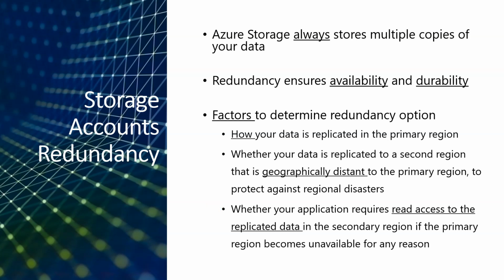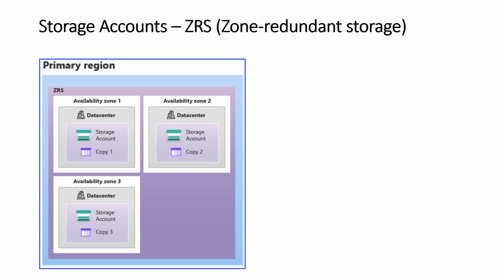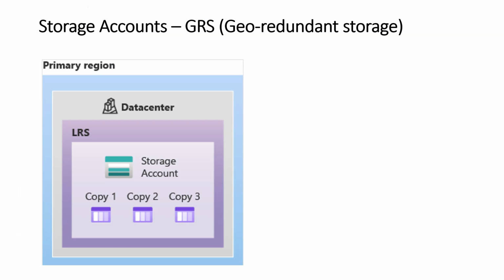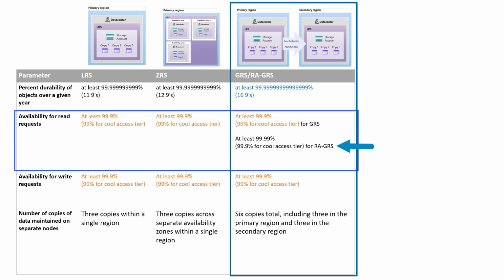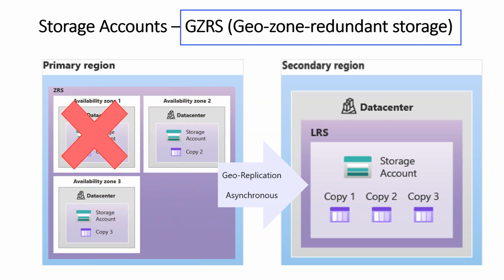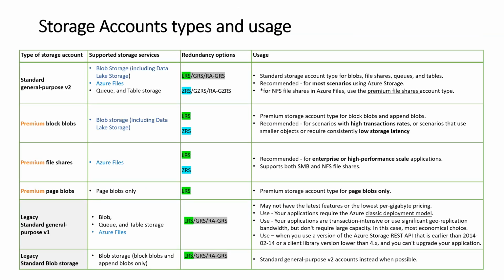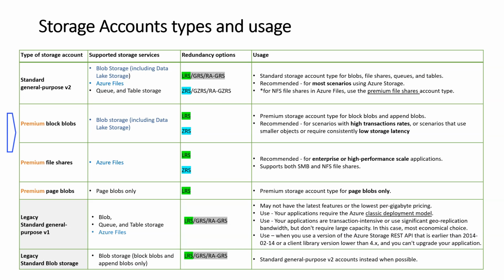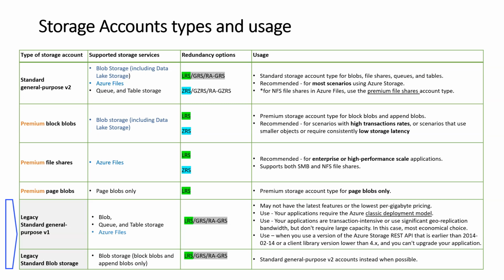Azure Storage Accounts Overview - Exam Cram - SLAs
Azure Storage accounts Overview - Exam Cram
Azure storage redundancy
Azure storage durability
Azure SLAs

AZ 900,
AZ 303,
DP 203,
AZ 104,
etc...